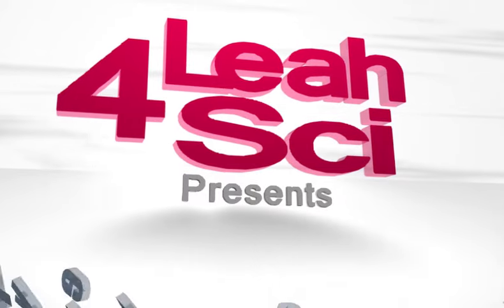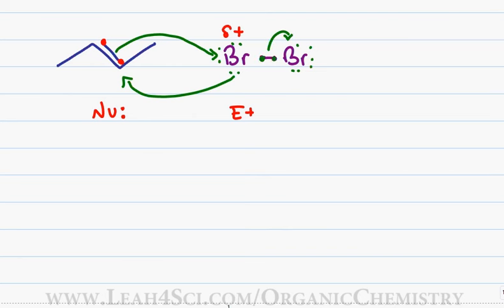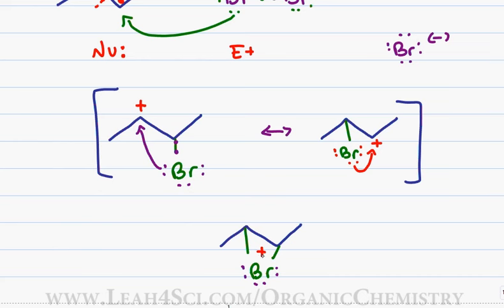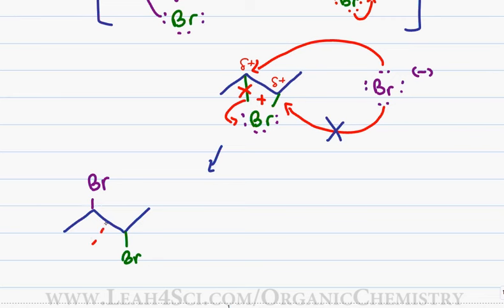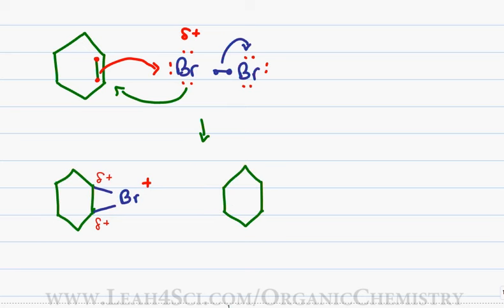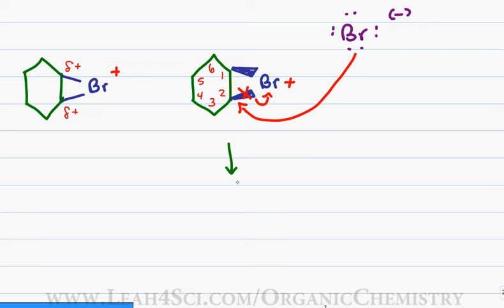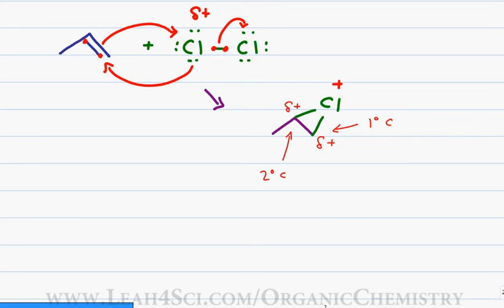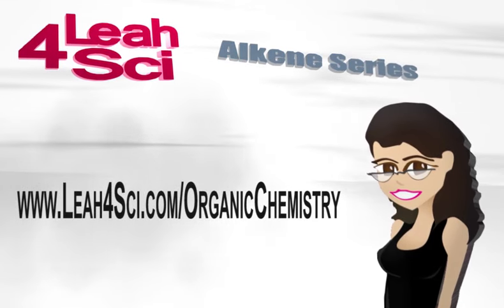Halogenation of Alkenes - Reaction Mechanism for Bromination and Chlorination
Halogenation of Alkenes - Reaction Mechanism tutorial for the Bromination and Chlorination of alkenes from the halonium intermediate to the anti addition products.

Note: The bromonium ion should only have TWO lone pairs of electrons on bromine.

This is the third video in my alkene reaction mechanism series. This video takes you through the concepts of the halogenation alkene mechanism showing you how to add X2 to a double bond via anti-addition

I would also love for you to join my weekly live online organic chemistry review session